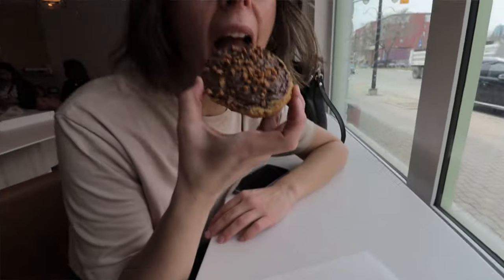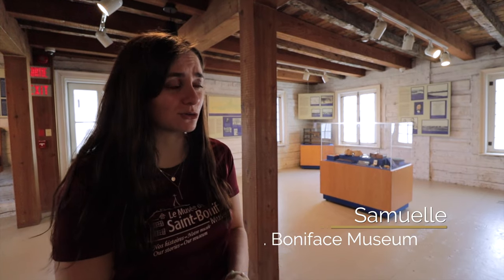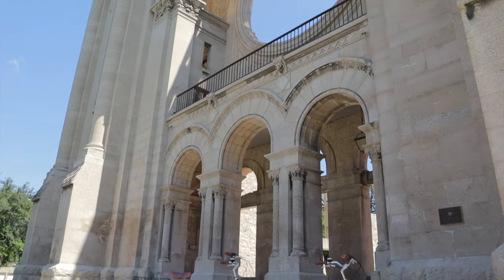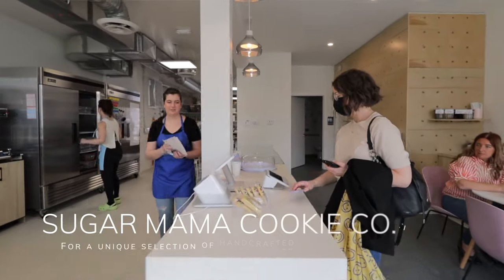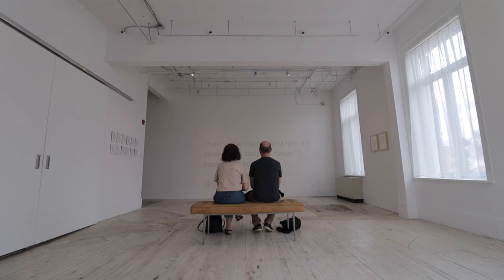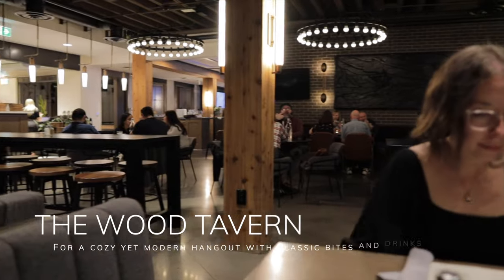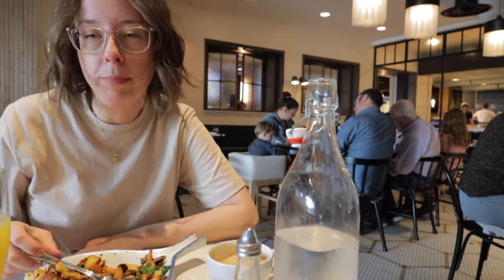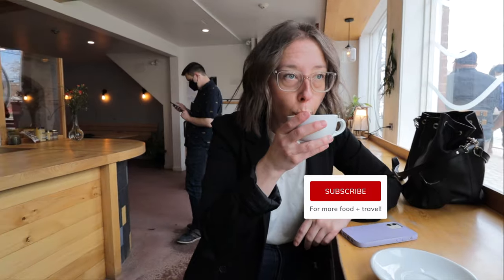24 hours in foodie-friendly St. Boniface! | Things to do in Winnipeg, Manitoba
We spent 24 hours in one of our favourite Winnipeg neighbourhoods, St. Boniface! So much to see. So much to eat!

From the innovative dishes of Nola to the fascinating Louis Riel exhibit at the St. Boniface Museum, from sampling Bothwell cheeses and La Belle Baguette pastries to buttery cappuccinos at Cafe Postal and delightful art at La Maison des visuels artistes francophones.

And for sweets we couldn't miss Constance Popp Chocolates and Sugar Mama Cookie Company.

Not to mention the awesome hospitality from the Norwood Hotel, and amazing dishes at The Wood Tavern and Pauline bistro. Our getaway was très magnifique!

0:00 Intro
0:17 Norwood Hotel
1:00 St. Boniface Museum
2:04 St. Boniface Cathedral
2:25 Ker Breizh Creperie
2:36 Louis Riel Statue
2:53 Bothwell Cheese Shop
3:17 Constance Popp
3:38 Sugar Mama Cookie
3:56 Art Gallery
4:35 Nola
5:56 The Wood Tavern
6:30 Pauline Bistro
7:09 La Belle Baguette
7:57 Cafe Postal